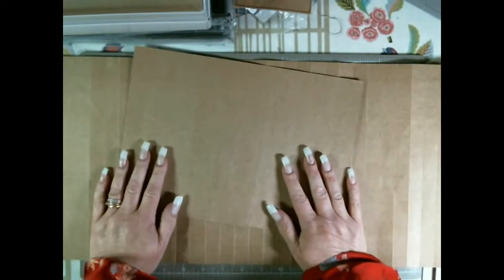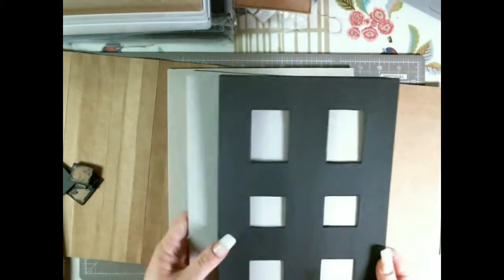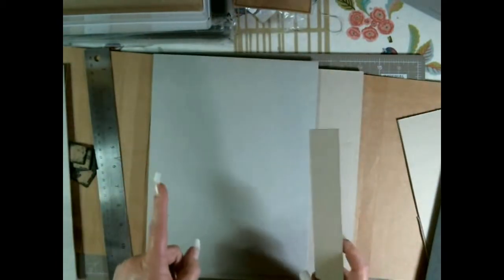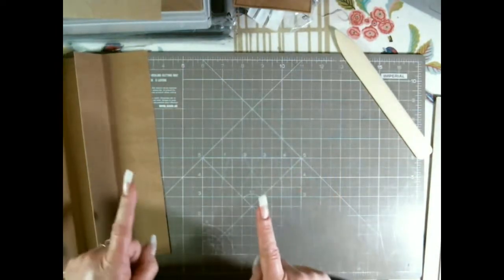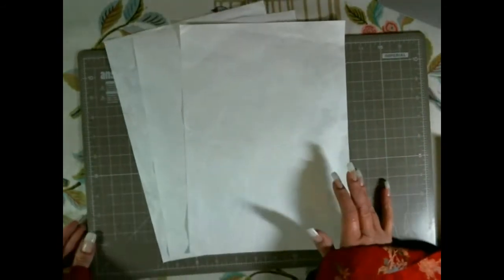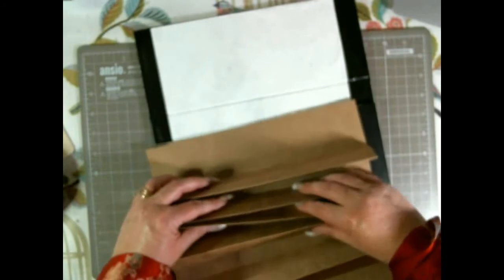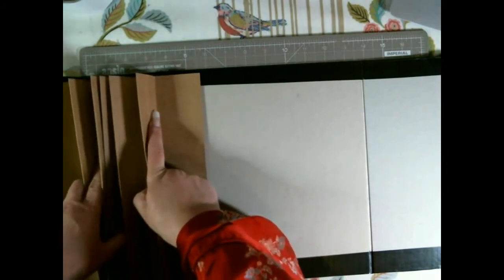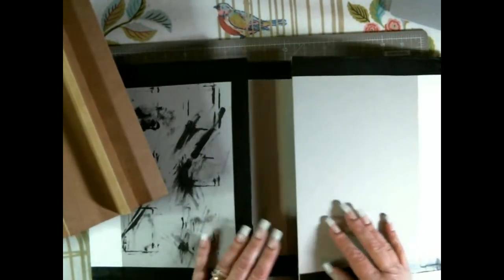Scrooge Mini Album - Tutorial Part 1a - covers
Scrooge mini album tutorial. Hinge and main covers - sizes and construction.